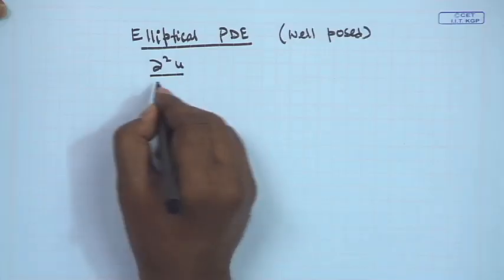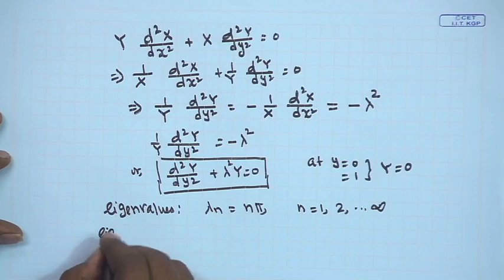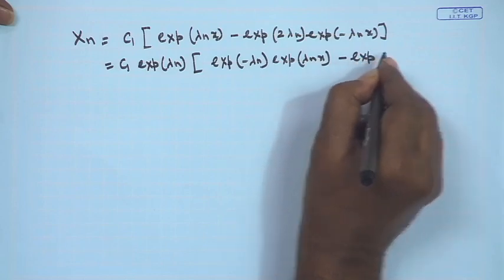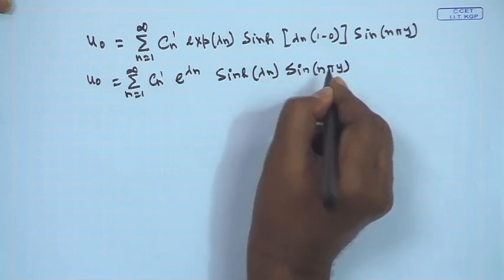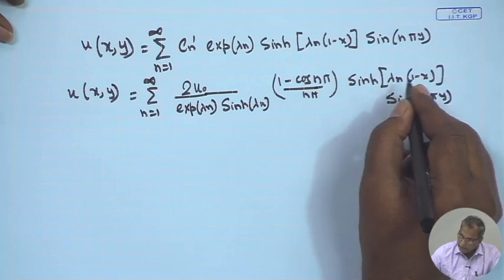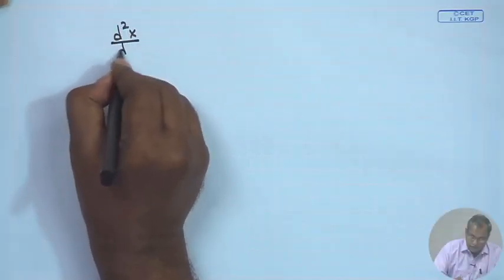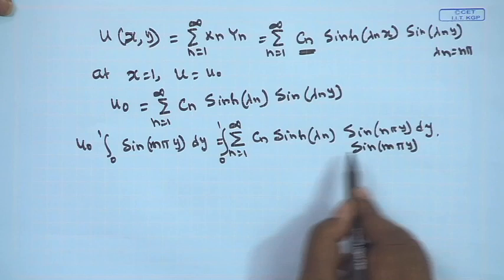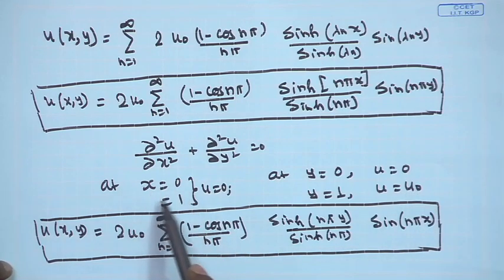Solution of Elliptical PDE